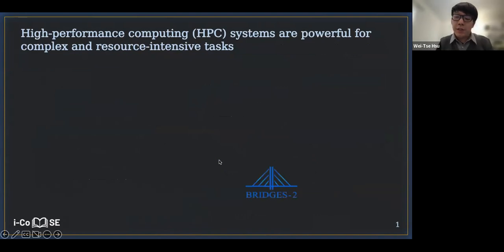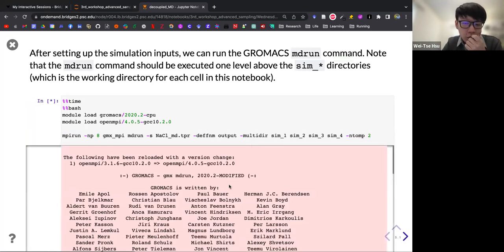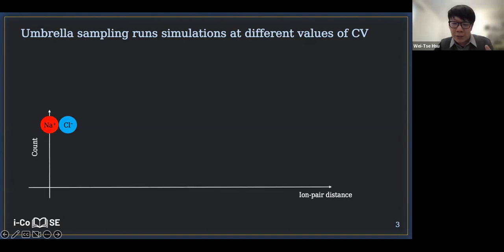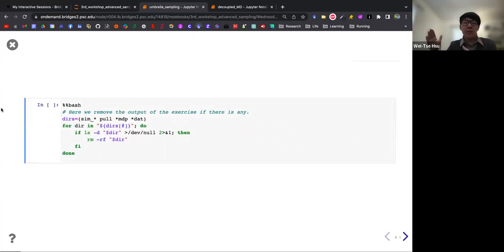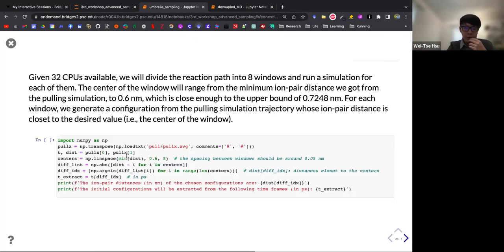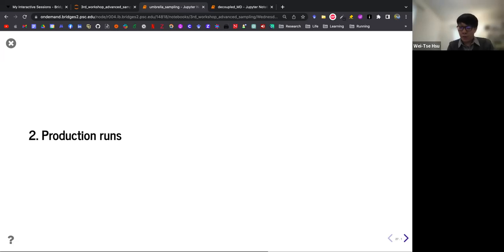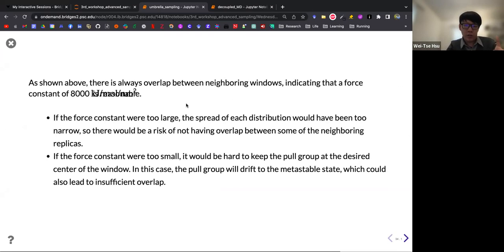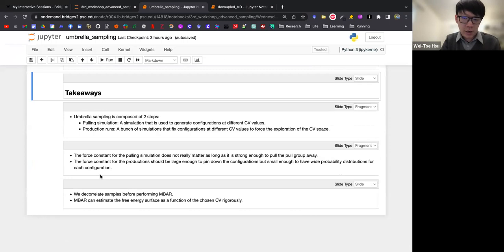i-CoMSE Advanced Sampling Workshop - March 2023 - Wednesday - Part 1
Video for Part 1 of Wednesday's session on enhanced sampling at the 3rd i-CoMSE workshop (virtual).  Wei-Tse Hsu of CU Boulder is the presenter.

- Lecture Segment 1: Introduction to High-Performing Computing (HPC) systems: 00:00
- Exercise 1: Performing multiple independent MD simulations in parallel: 04:38
- A short Q&A session: 21:14
- Lecture Segment 2: Introduction to umbrella sampling: 22:40
- A short Q&A session: 32:06
- Exercise 2, Umbrella sampling (part 1, pulling simulation): 33:22
- A short Q&A session: 48:30
- Exercise 2, Umbrella sampling (part 2, production run): 1:01:47